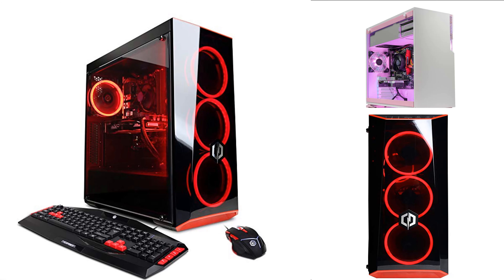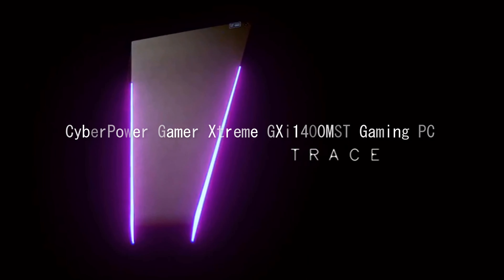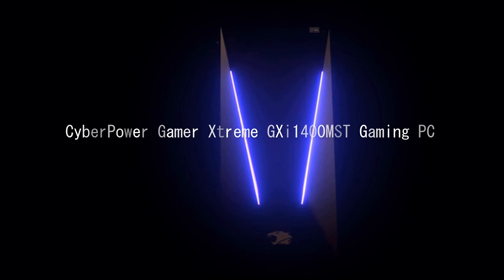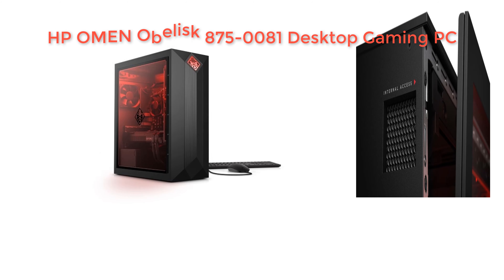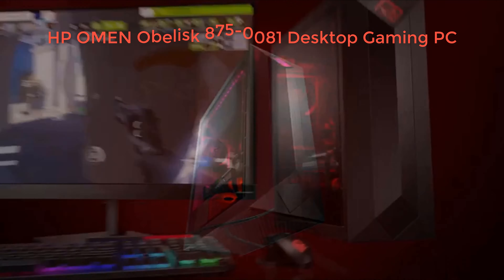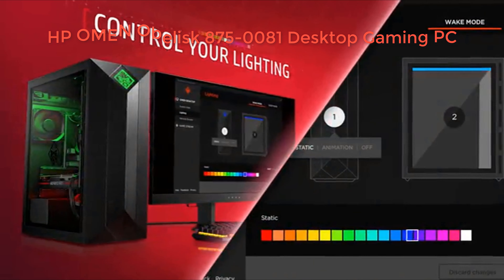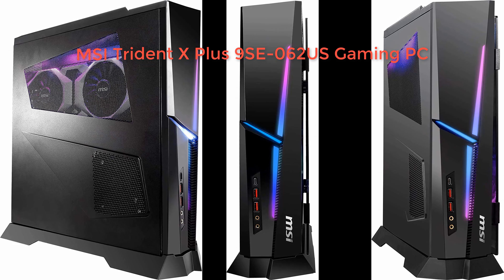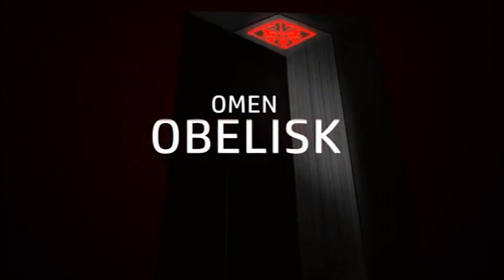Best gaming pc 2019 | CyberPower Gamer | MSI Trident X Plus | HP OMEN Obelisk 875-0081 Desktop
CyberPower Gamer Xtreme GXi1400MST Gaming PC

MSI Trident X Plus 9SE-062US Gaming PC